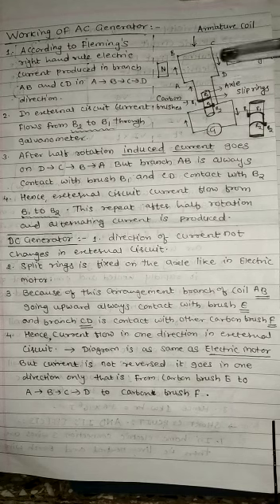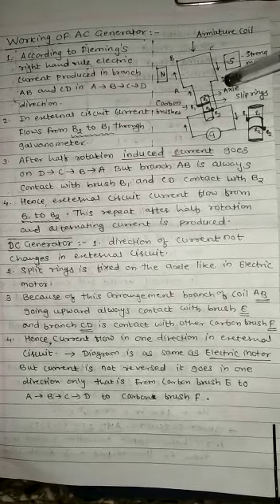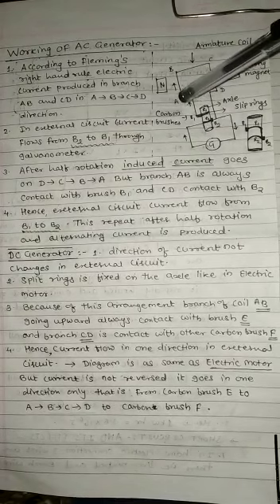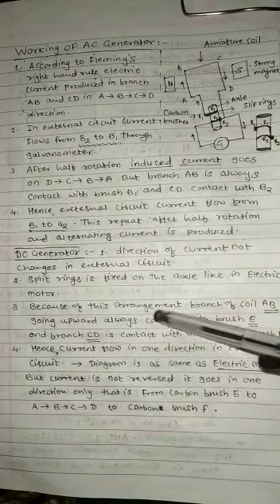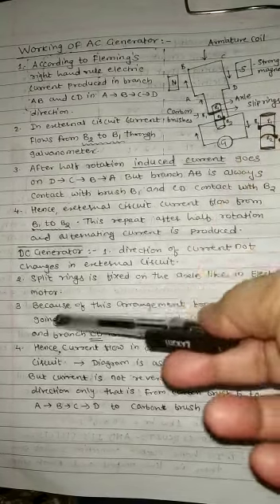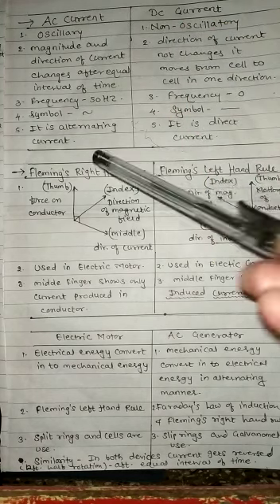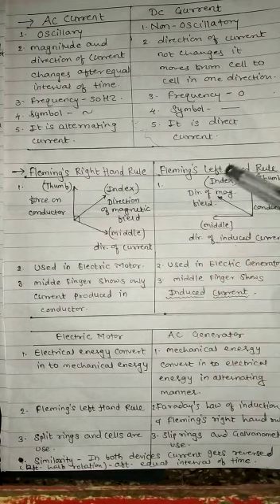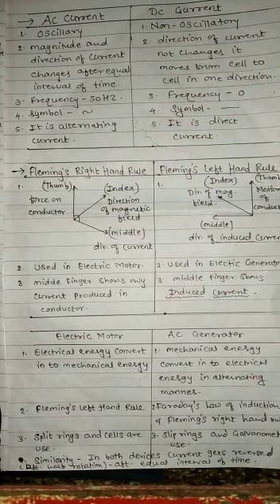Working of AC and DC